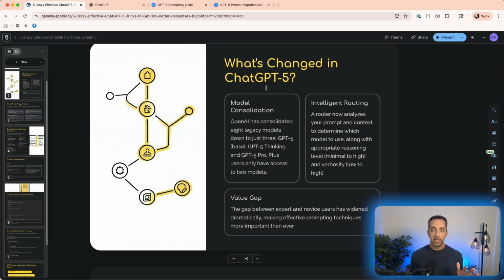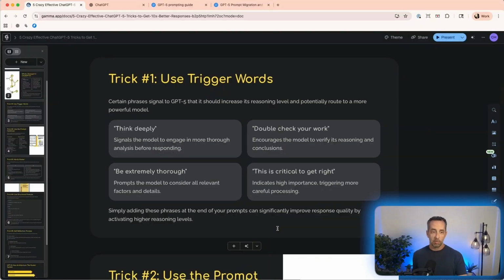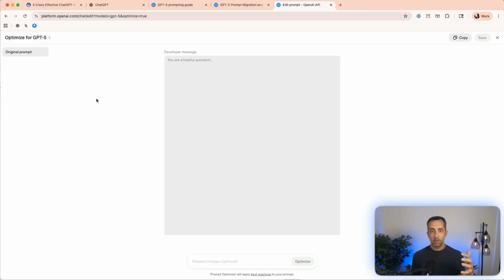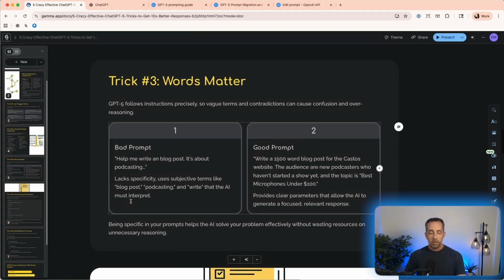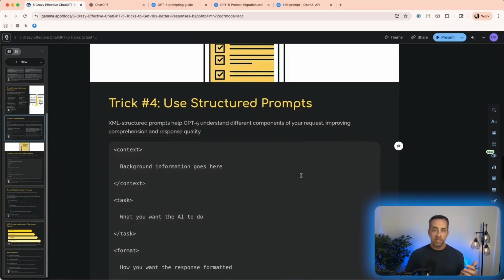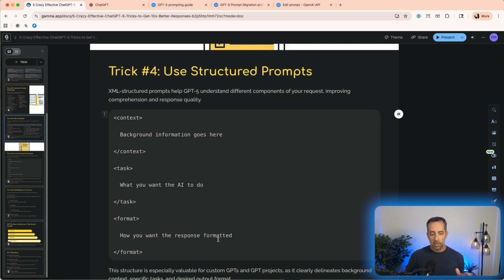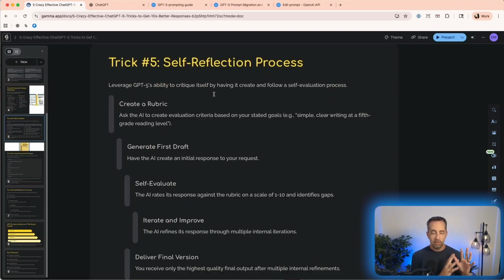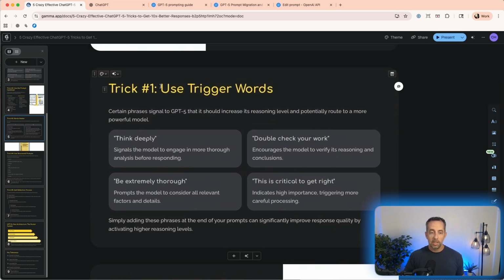ChatGPT 5 Features No One Talks About...But Should!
Get all of the resources associated with this walkthrough (and all 100 Days Of AI for free)

In this video I share 5 simple, but insanely effective tips to help you make ChatGPT 5 perform better.

Since it's launch, many of us have felt like ChatGPT 5 was a step in the wrong direction. Worse than our beloved 4o and o3 models.  But it's not really worse, it's just different.

You can download the all of the prompts, n8n workflows, and resources for this (and all other of the '100 Days Of AI')